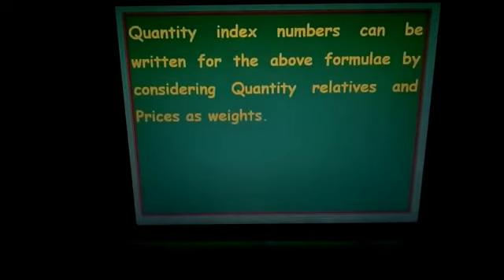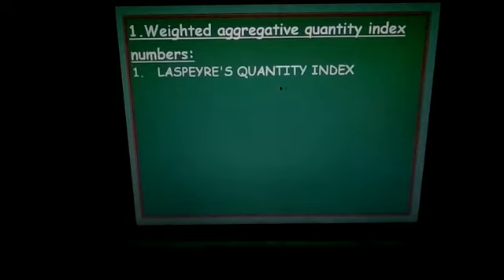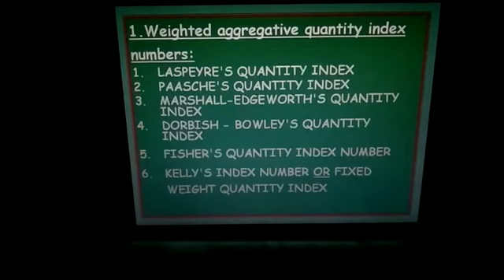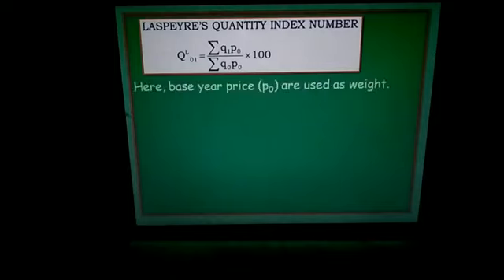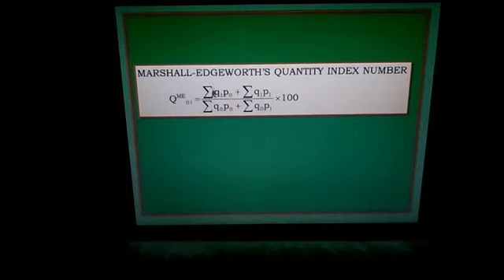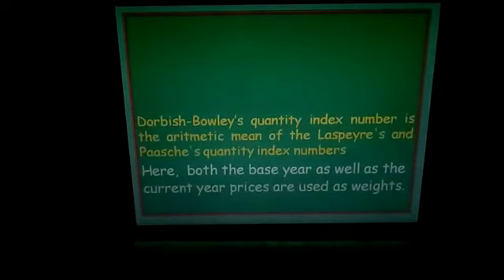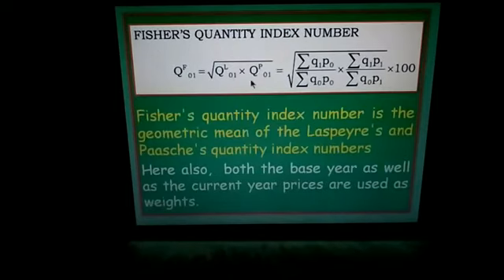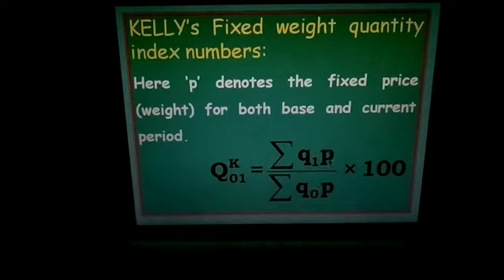Statistics-Index Number 7